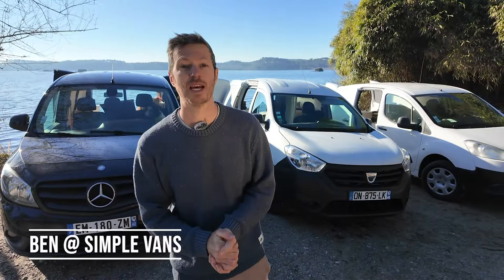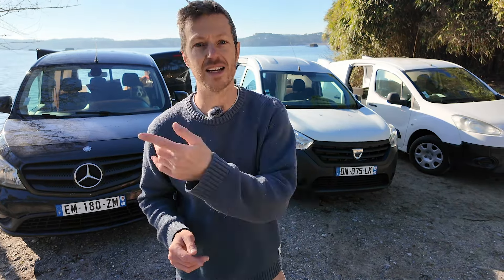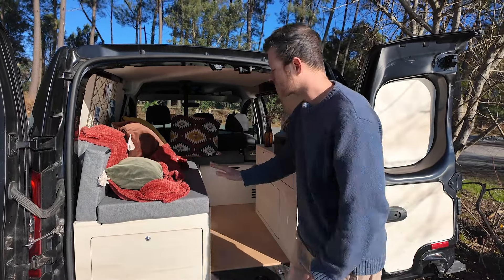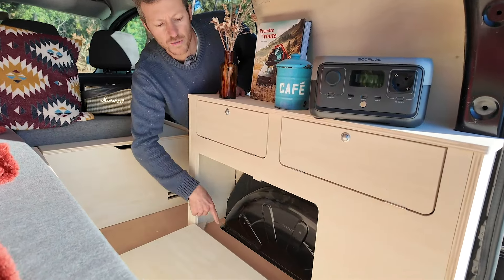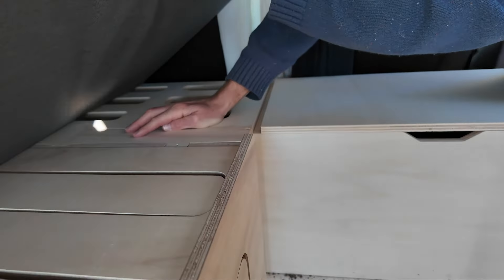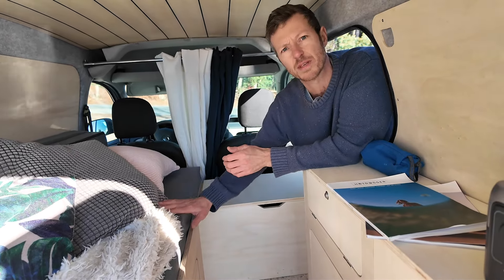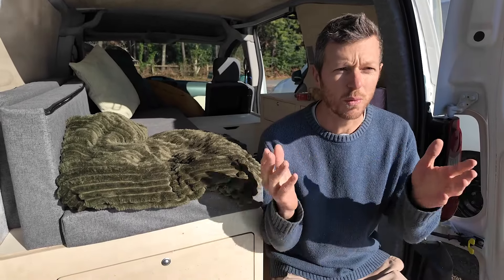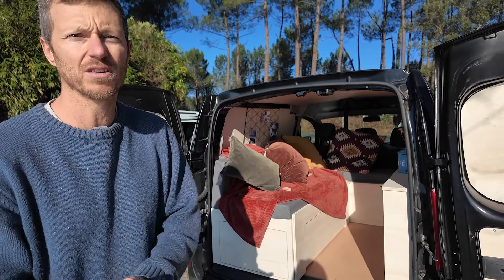The ULTIMATE Micro Camper - Van Tour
Designed to maximise utility while creating a sense of spaciousness, The Weekender packs all the essentials needed for your mini adventure – a comfortable and roomy pull-out bed, easy access for a coolbox, and an all-new compact side unit for even more easily-accessible storage. This kit makes the ultimate Micro Camper, and weights only 30KG.

Compatible with 99% of small vans on the market including the Citroen Berlingo, Renault Kangoo, VW Caddy and Ford Transit Connect, The Weekender is our perfectly simple solution to make the most of your small space.

THE WEEKENDER,  the van conversion solution delivered straight to your door, ready to assemble in a snap. No more hassle with custom furniture design and fabrication – with Simple Vans, the adventure starts the moment you receive your kit.”

ABOUT SIMPLEVANS

Since its inception, Simple Vans has stood out as a leader in the van conversion kit industry. Our kits are designed to simplify and expedite the van conversion process, providing you with a practical, functional, and aesthetic solution to effortlessly and swiftly transform it into a stylish and comfortable living space.

The Simple Vans concept is built on fundamental values: simplicity, quality, and design. Our kits are crafted from poplar plywood, a material that is both lightweight and sturdy, ensuring exceptional durability without compromising on weight.

With meticulous attention to detail, each kit is carefully designed to offer the perfect blend of functionality and premium aesthetic quality.